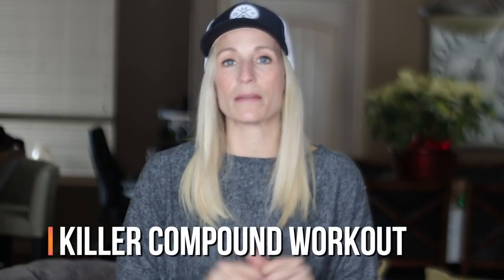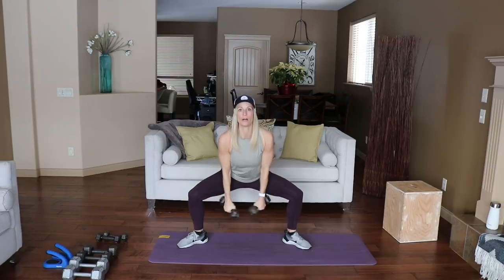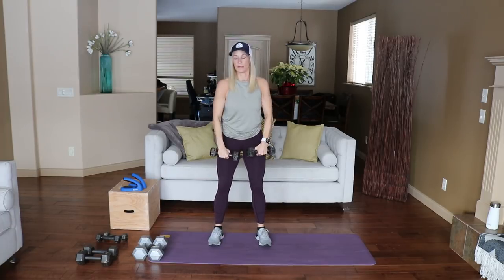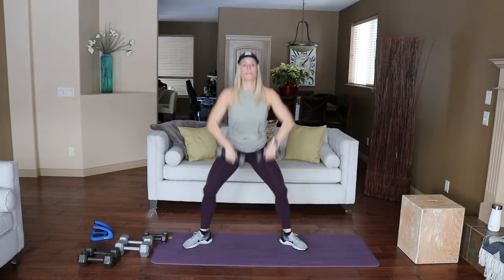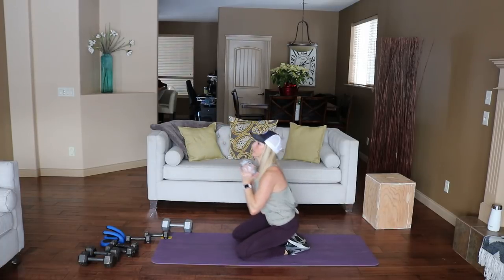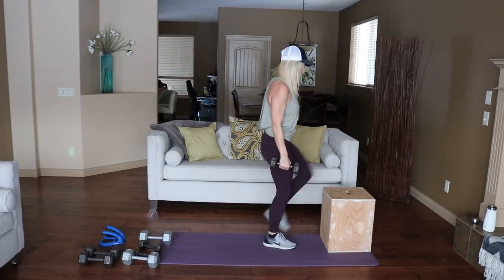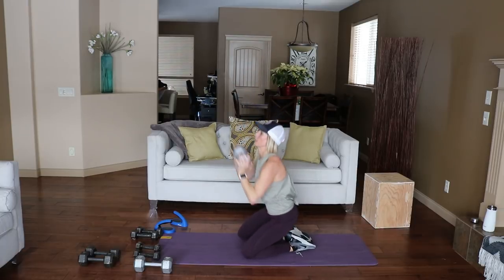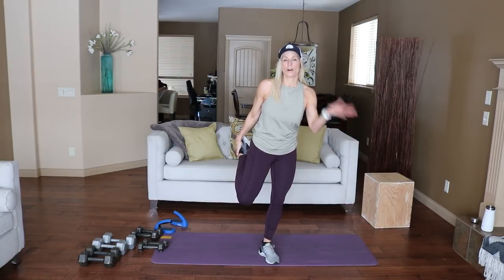30 Minute KILLER COMPOUND WORKOUT | Fat Blasting Workout | Tracy Steen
30 MINUTE KILLER COMPOUND WORKOUT - Wowza, this total body workout was tough! Those compound moves, where you're using multi muscles, multi joints at the same time, sure do get the heart rate up! This is a fabulous bang-for-your-buck workout, especially if you are short on time. So grab some dumbbells, and let's move daily!

You will need: 45 seconds work/15 seconds rest
You will need: a variety of dumbbells, box or bench

Workout:
Narrow/wide sit squat press
Plie bicep curl upright row
Step up bicep curl
Pushup oblique crunch
Squat abduction press reverse lunge
Frog chest press
Deadlift front raise
Kneeling squat press
Stationary lunge lateral raise
The Monica
**NEW! ORGANIZE YOUR YOUTUBE WORKOUTS -ADVANCED EDITION 2.0

FOLLOW ALONG!